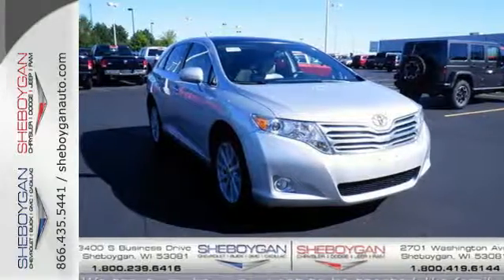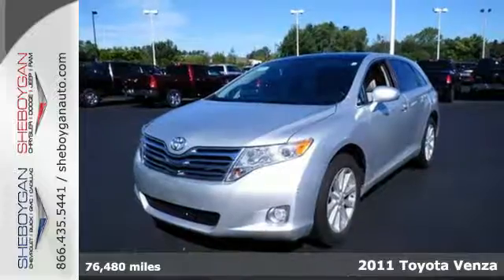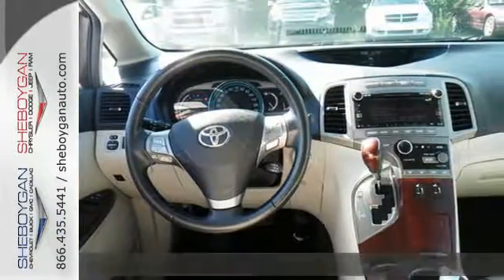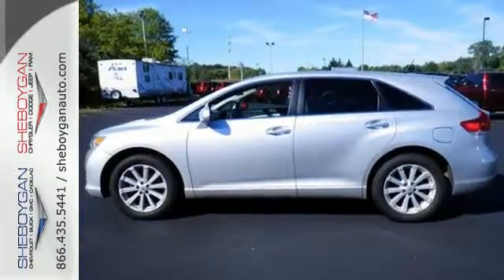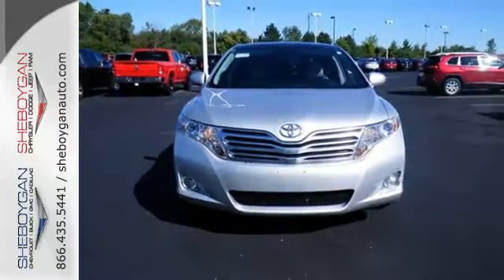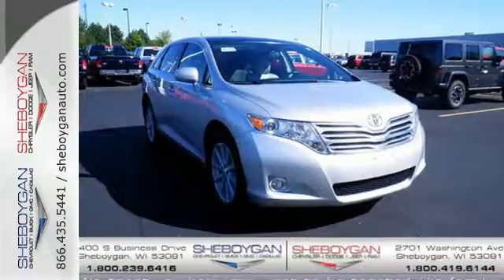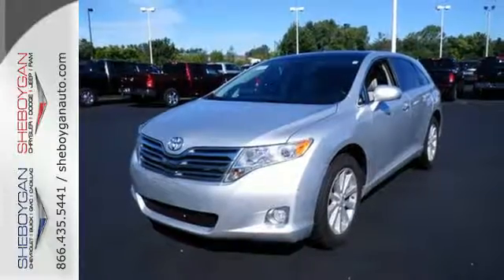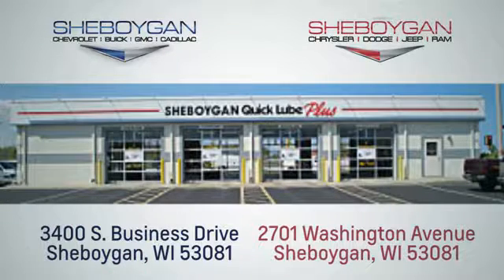Used 2011 Toyota Venza Appleton WI Sheboygan, WI B6776A - SOLD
Year: 2011
Make: Toyota
Model: Venza
Trim: 4DR WGN I4 FWD
Engine: 2.7L 4 cyls
Transmission: Automatic 6-Speed
Color: Silver
Mileage: 76480
Stock #: B6776A
VIN: 4T3ZA3BB9BU049944
Quality assurance comes standard. Offers a surprising amount of interior storage. Creampuff! This attractive 2011 Toyota Venza is not going to disappoint. There you have it short and sweet! Add up all the hours you spend in your SUV each year and you'll certainly appreciate all of the interior space of this Venza. It is nicely equipped. Three dealerships two locations one goal to be your dealer! At Sheboygan Chevrolet Chrysler we walk it with pride! Our Sales personnel are non-commissioned which means we pay their wages not you!

Address:
3400 S. Business Drive